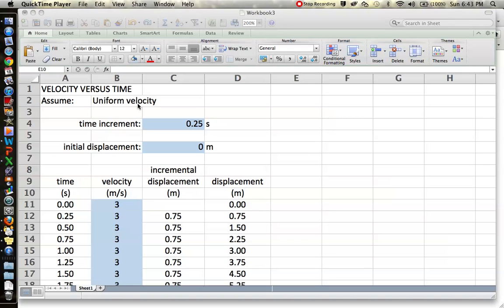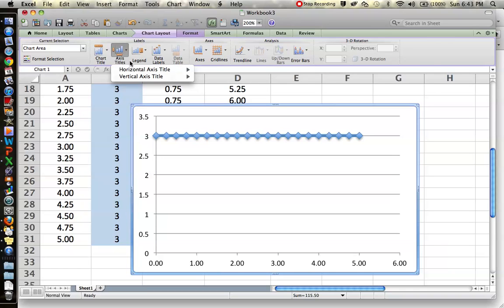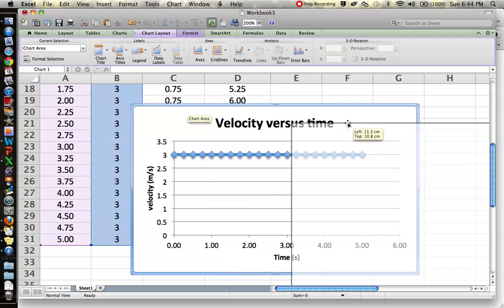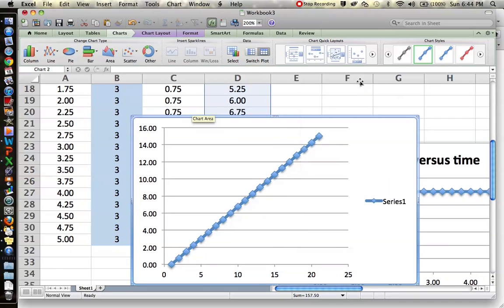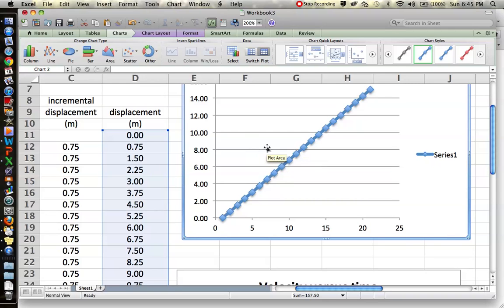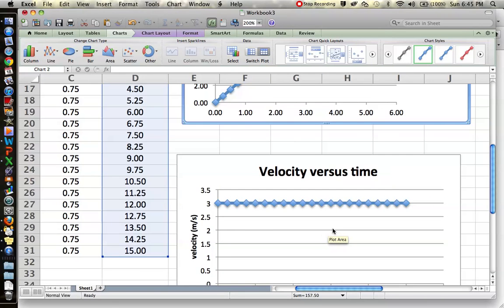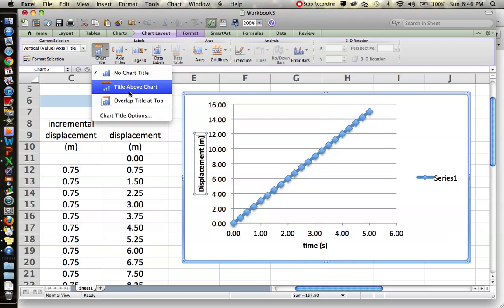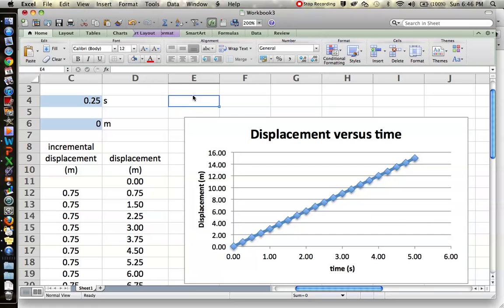uniform velocity 3.graphs